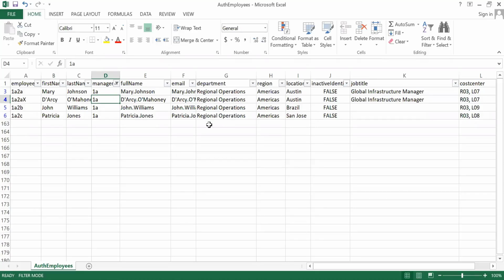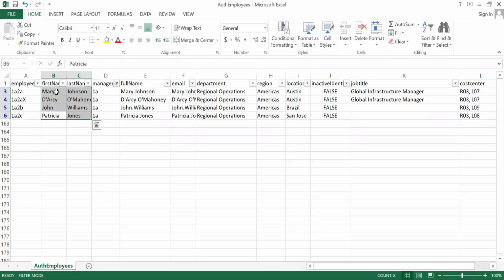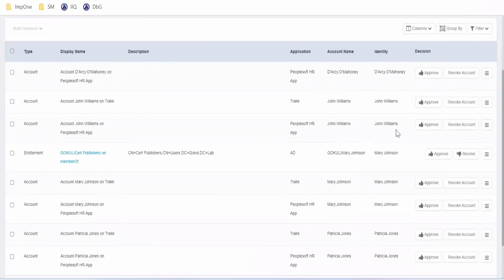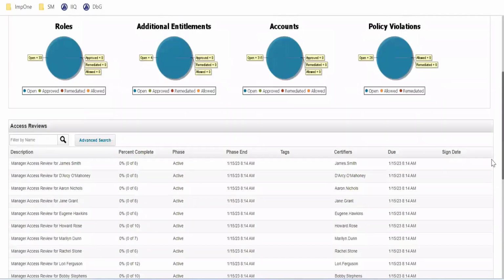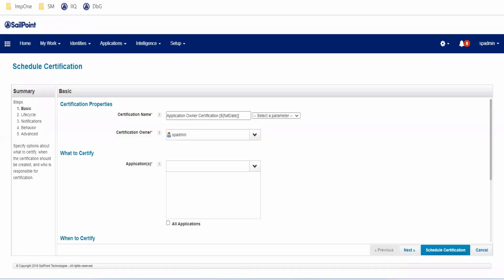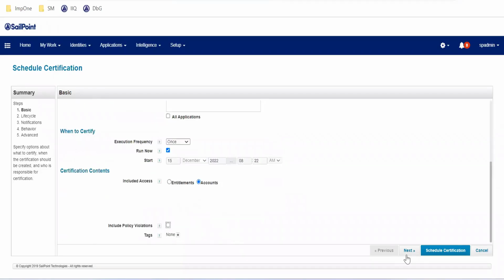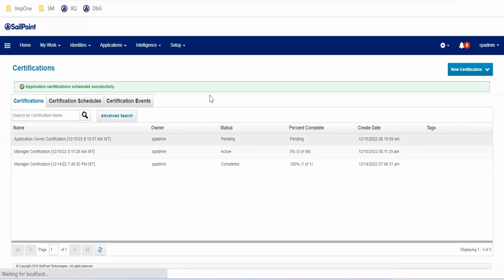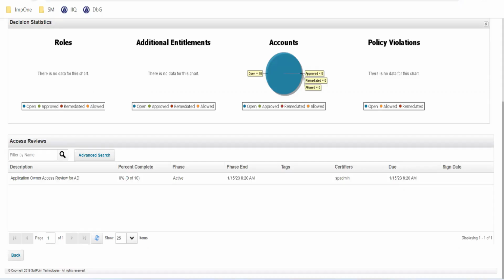So Mary is a manager in Sailpoint | Sailpoint Manager Certification | SailPoint Tutoial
SailPoint Tutoial Fundamentals Certification Course with complete up-to-date content!
To learn this SailPoint Tutoial in full and, at best, enrol yourself.

Topics covered in this video tutorial are:
Sailpoint Below are the summarized steps

1. A manager named Mary has subordinates and three people report to him.
2. Three certifications will be triggered because Mary has to confirm that three people still report to him.
3. If the number of people is two, one certification will be triggered because one verification is all that is needed.
4. Access review is different from certification. Access review is considered a work item and does not trigger certifications.
5. A certification can be triggered when a manager confirms whether subordinates report to him.
6. One certification will be triggered for James Smith and he will be prompted to confirm who belongs to him.
7. DRC, John, and Mary Johnson all belong to James Smith and will be prompted for confirmation.
8. Only the first certification will be triggered and James Smith will be prompted for all four confirmations.
9. Mary Johnson, as a manager, has subordinates and will also be prompted for certifications.
10. The number of certifications for Mary Johnson will be determined based on the number of subordinates he has and he may trigger multiple certifications.